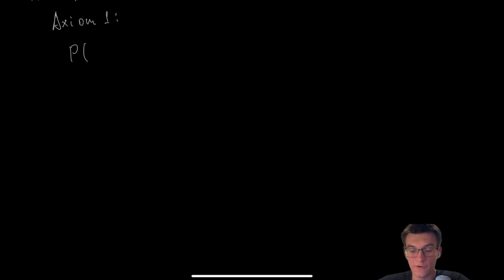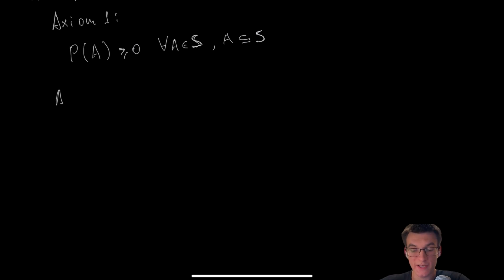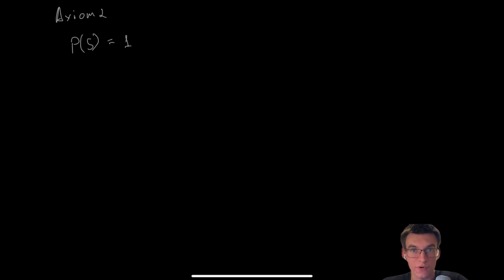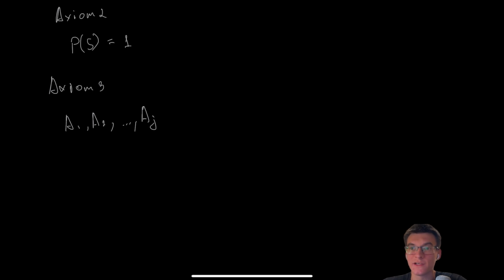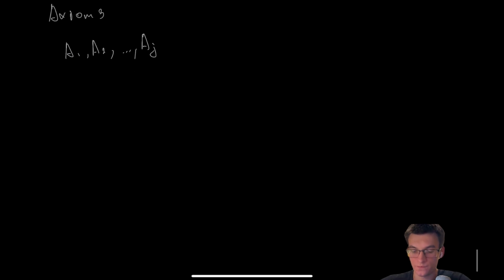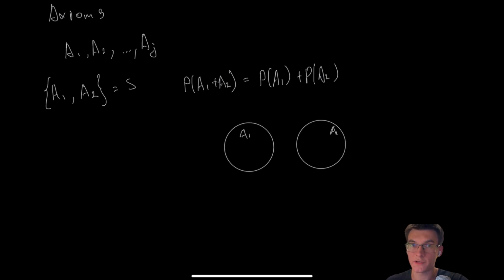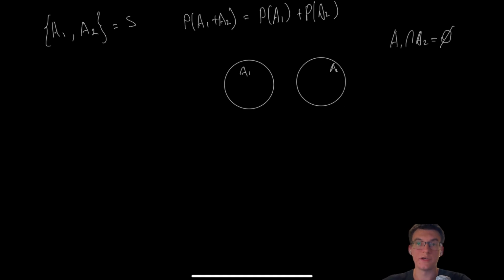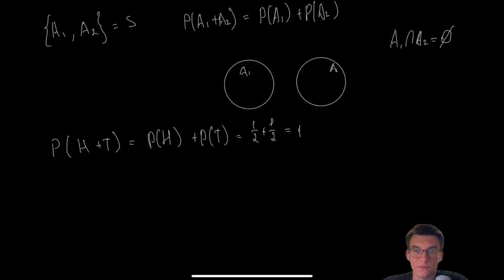Lesson 5 - Probability Axioms - axiomatic approach | Maths for Data Science (with problems)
Lesson 5 - Probability Axioms - axiomatic approach | Maths for Data Science (with problems & examples)

🎯 About this video:
We break down the three fundamental axioms of probability—positiveness, mutually exclusive events, and total probability. These rules form the foundation for calculating chances in real-world scenarios. Whether you're new to probability or need a quick refresher, this video makes it simple and clear.

Timecodes:
00:00:00 - Introduction into axioms
00:00:30 - Sample Space & Events
00:00:40 - Discrete & Non-Discrete Events
00:00:53 - Probability & Its definition
00:01:20 - Axiom 1 - non-negativeness
00:01:54 - Axiom 2 - sure events & certainty
00:02:17 - Axiom 3 - Mutual Exclusiveness
00:03:35 - Conclusion